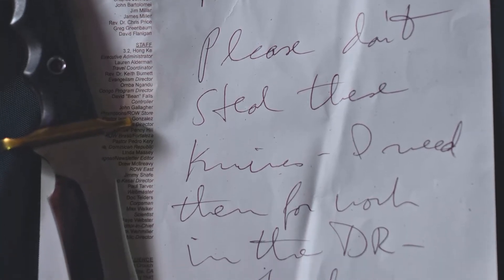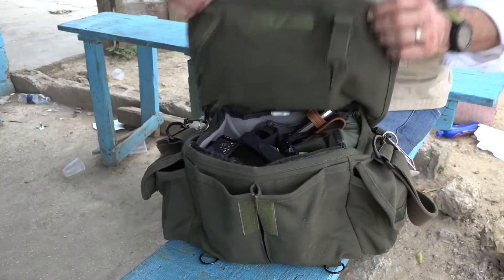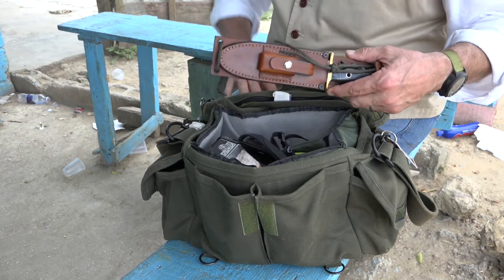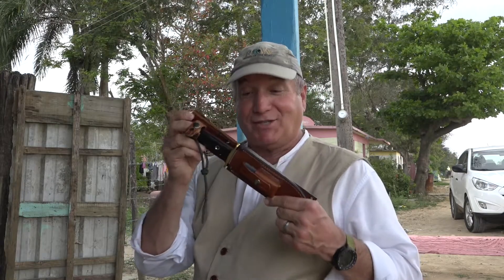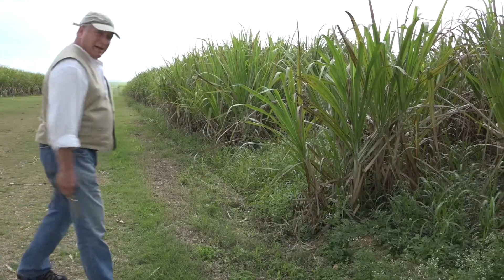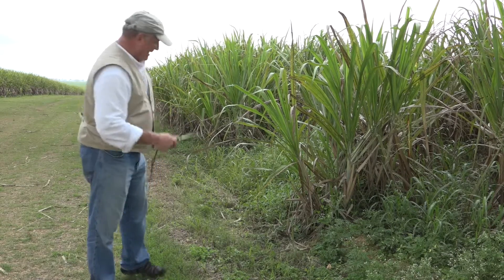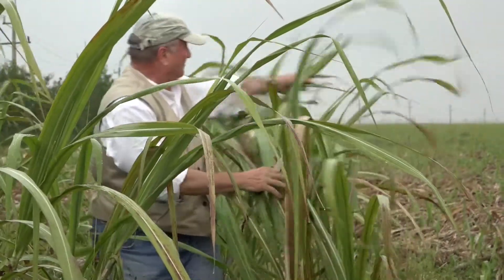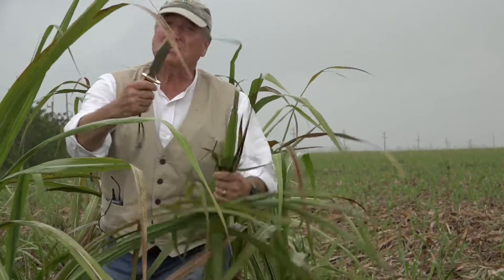Vehement Knives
Here's a short clip with Ben Mathes talking about our MACV/SOG!